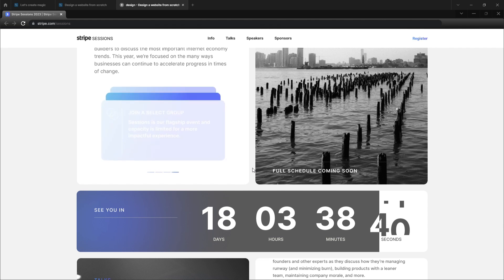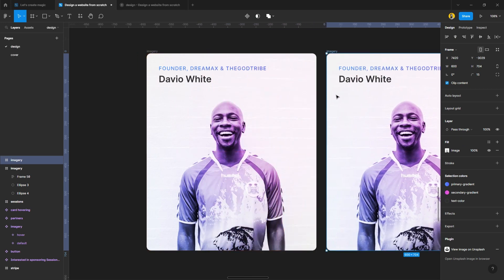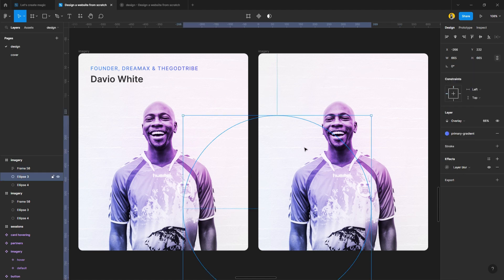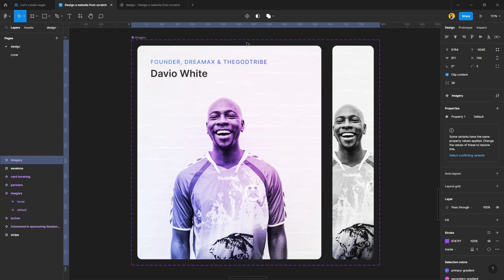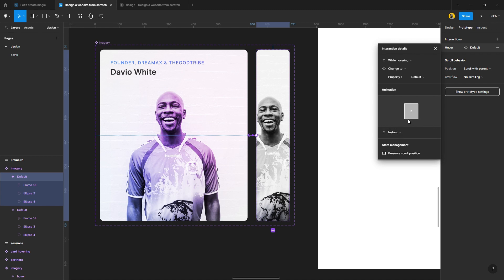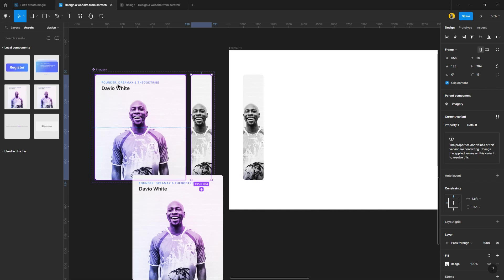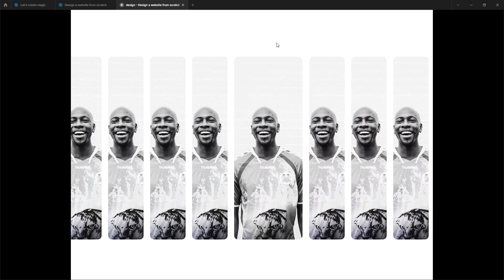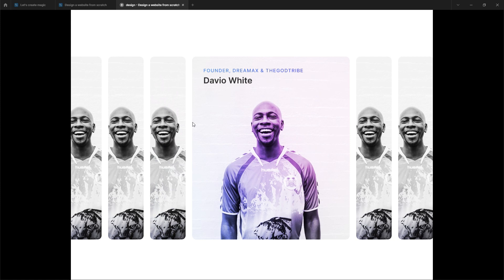How to create prototypes with interactive components in figma.